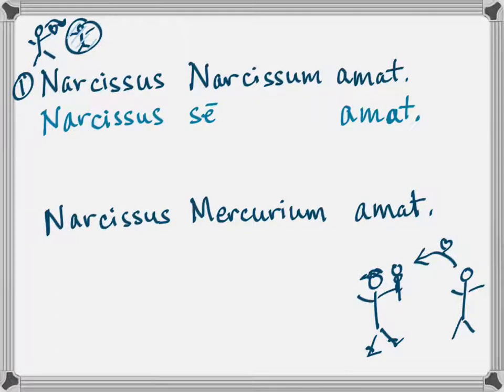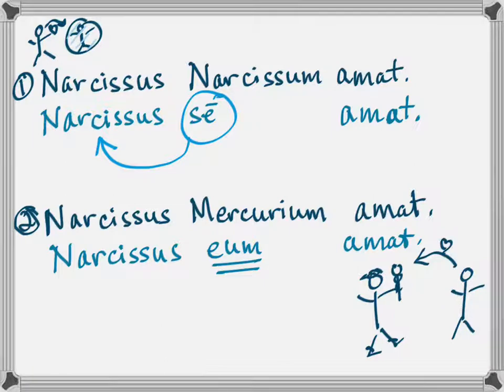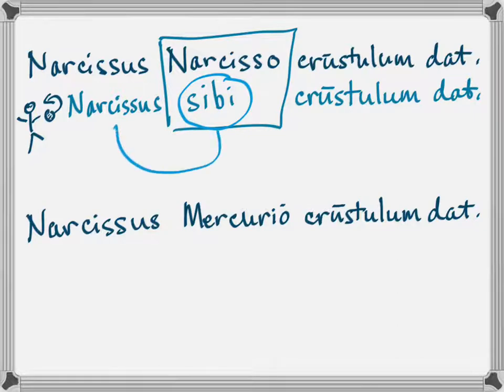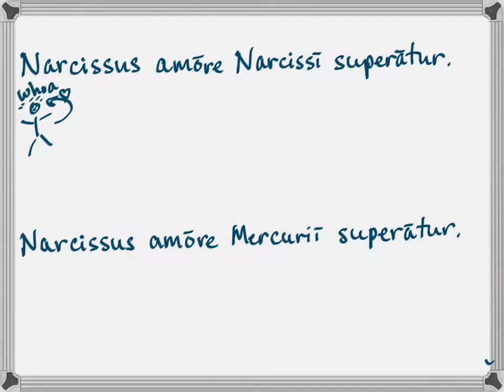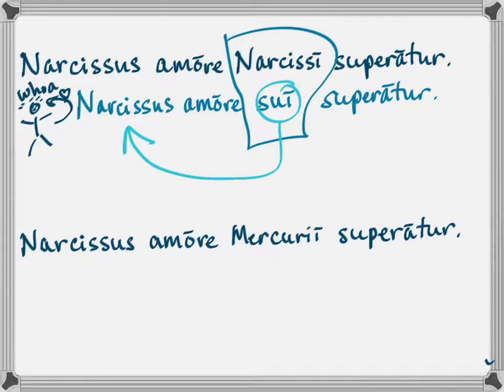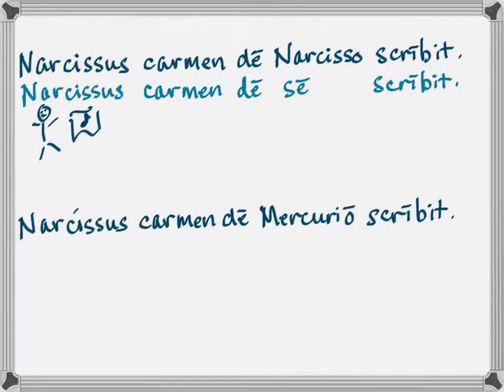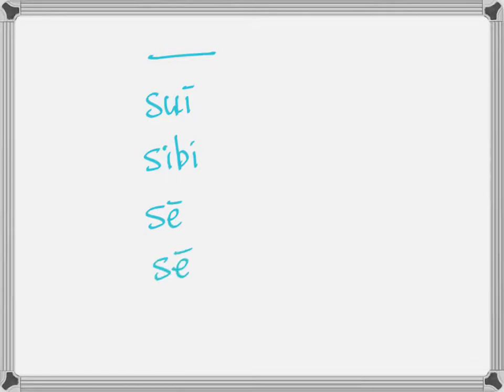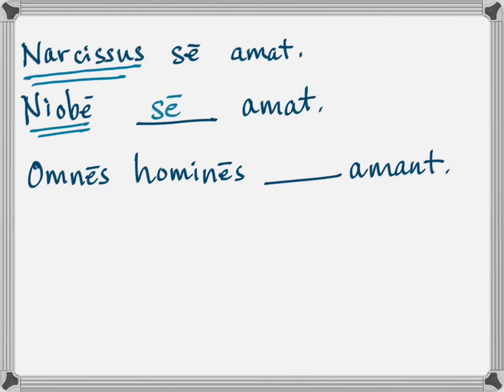Suī Sibi Sē Sē Narcissus Loves Himself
A walk through all four forms of the third person reflexive pronoun (themself, herself, himself, itself, themselves), for times when you want to re-use the subject of the sentence as some other grammatical function in the same sentence.